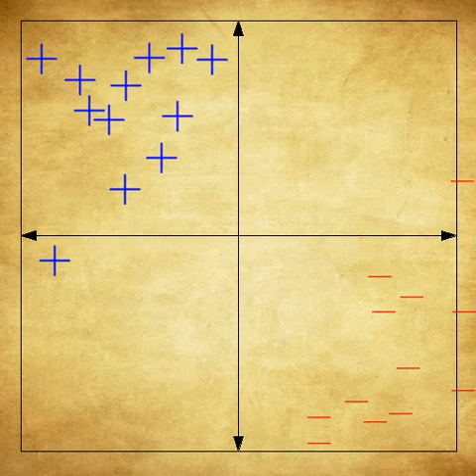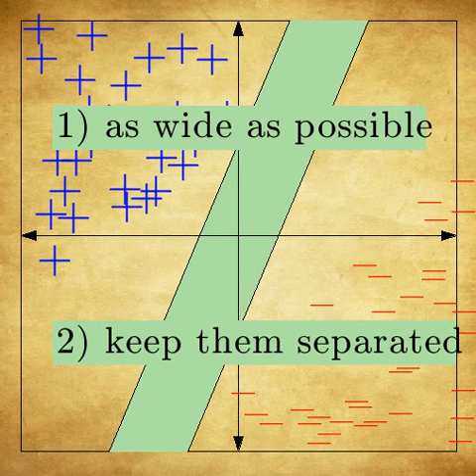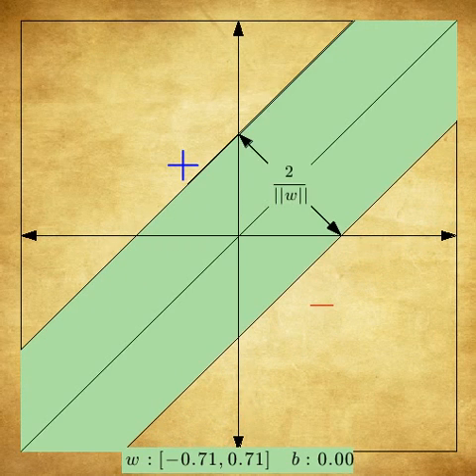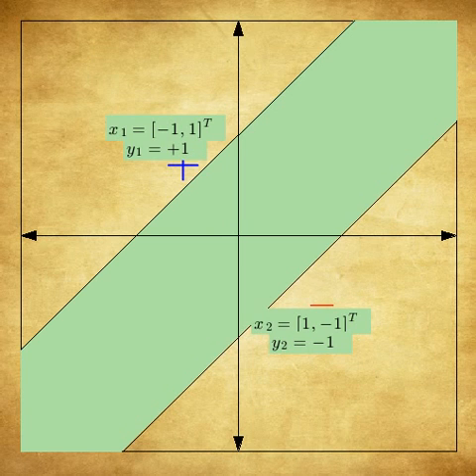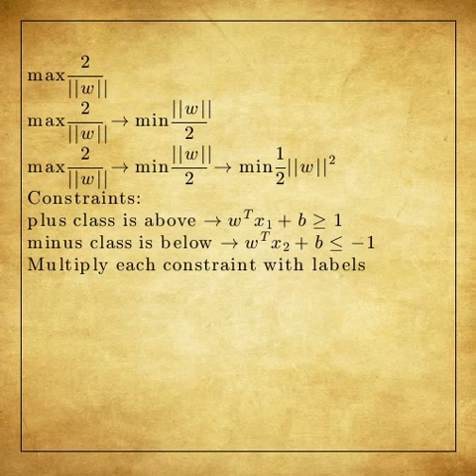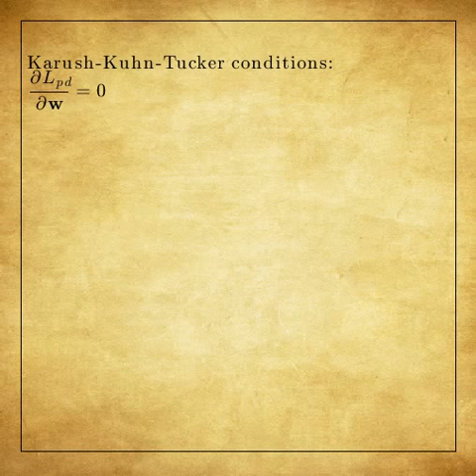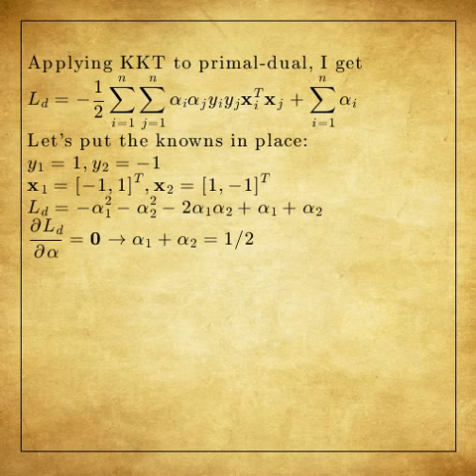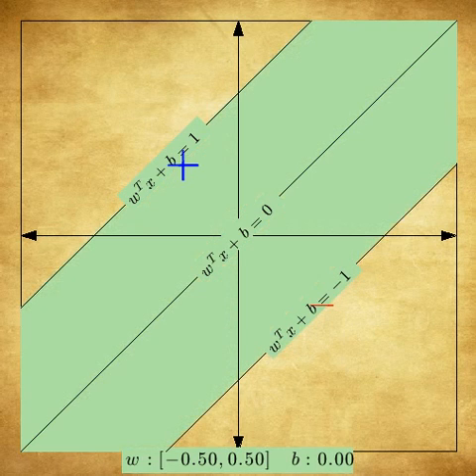Support Vector Machines (SVM) by Example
A short instructional video explaining the principle of Support Vector Machines by using a very simple example and animations.